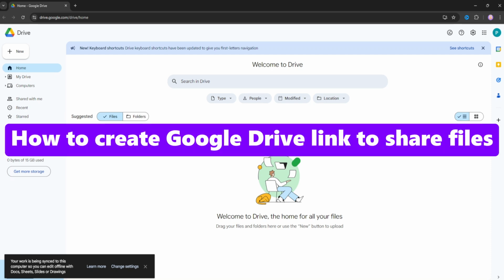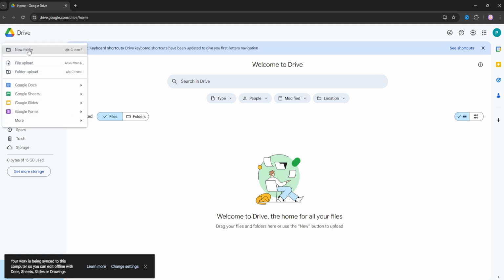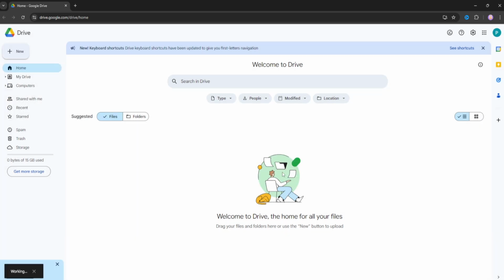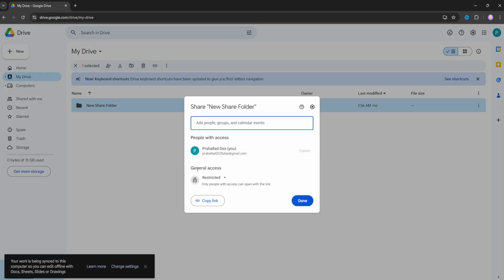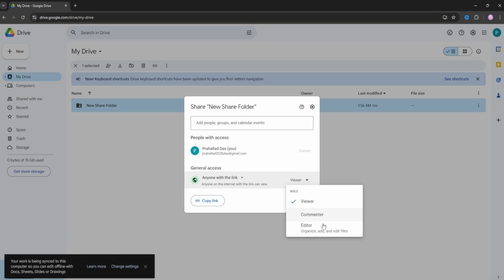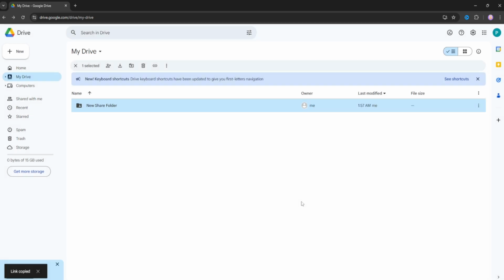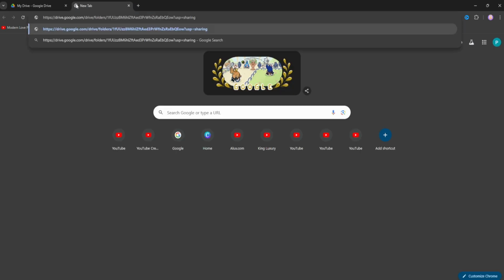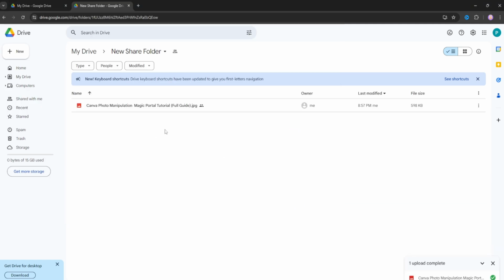How to Create Google Drive link to Share Files | Create Shareable Folder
Learn how to create a Google Drive link to share files and entire folders with anyone, anywhere. This step-by-step tutorial will guide you through the process of generating a shareable link for individual files or a whole folder in Google Drive.